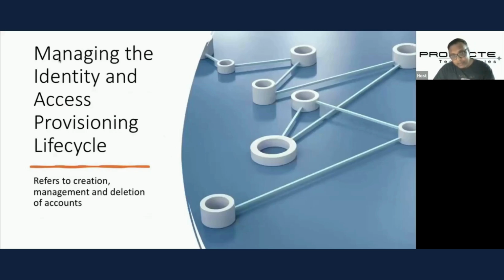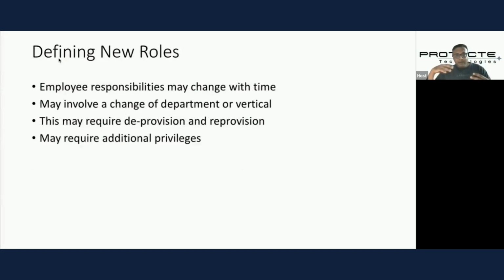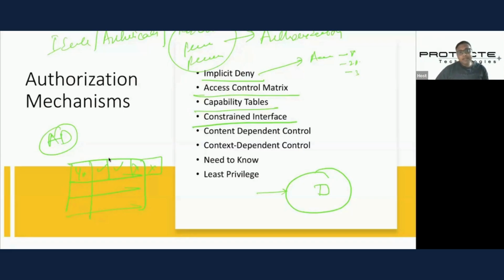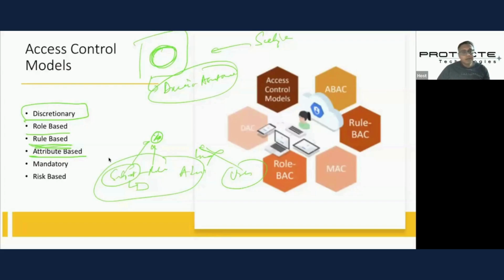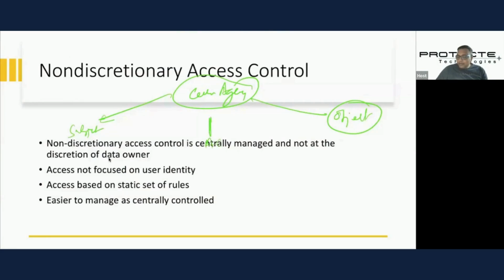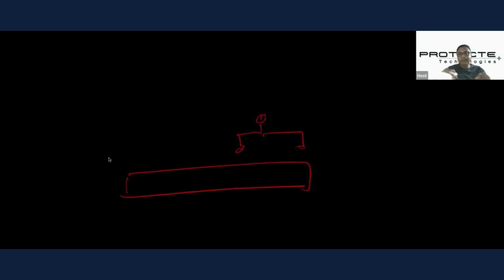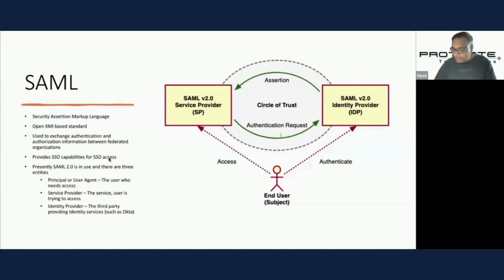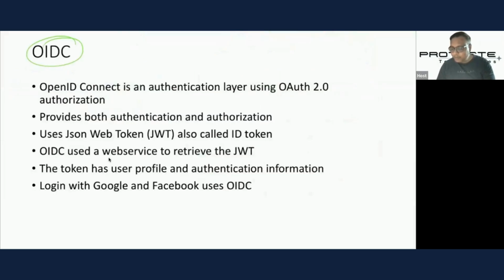Mastering CISSP Domain 5 | Identity and Access Provisioning Lifecycle | Part 4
Join Col. Subhajeet Naha (RETD) in Part 4 of the CISSP Domain 5 series, where he discusses the critical stages and best practices for managing the identity and access provisioning lifecycle. This session covers:

🔄 The identity lifecycle: Provisioning, management, and de-provisioning
🔑 Key principles for maintaining secure and efficient access control
🛠️ Tools and technologies for automating identity and access provisioning

This video is a must-watch for CISSP exam candidates, offering practical insights into ensuring that identity and access management remains secure, efficient, and aligned with organizational policies.

About Us 💡
Protecte Academy is your trusted partner in cybersecurity training. Our expert instructors equip you with the knowledge and skills to excel in certifications and tackle the ever-changing cybersecurity landscape.

for more information on our training programs and certifications.